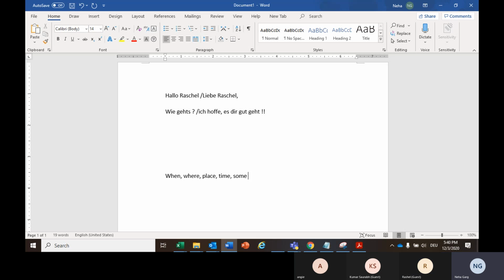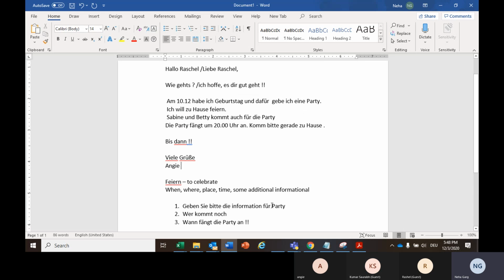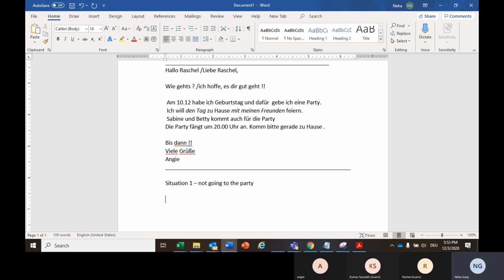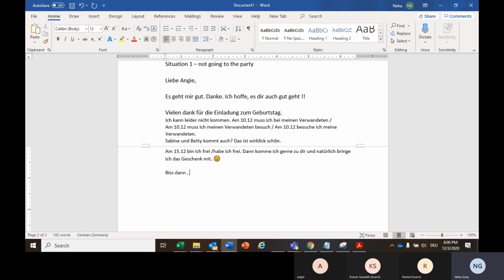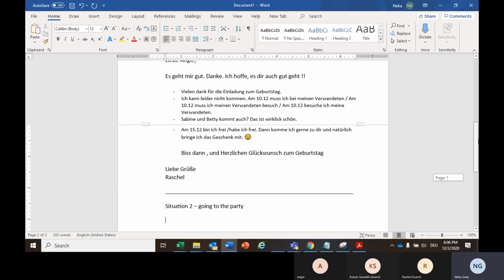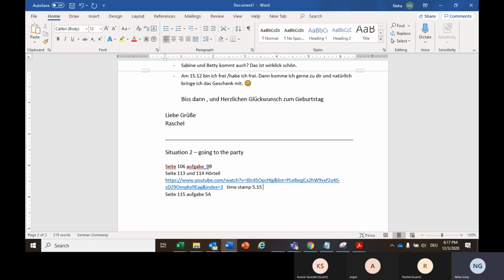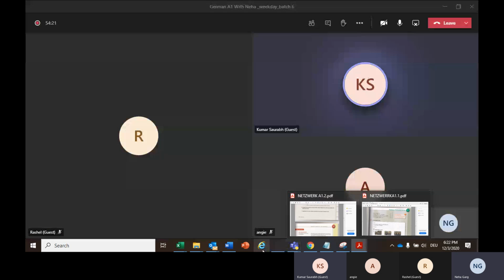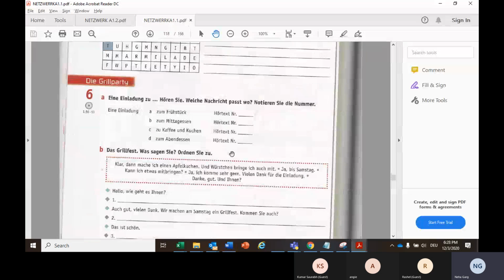batch 6 A1 3rd december